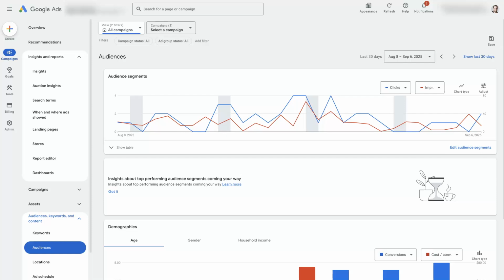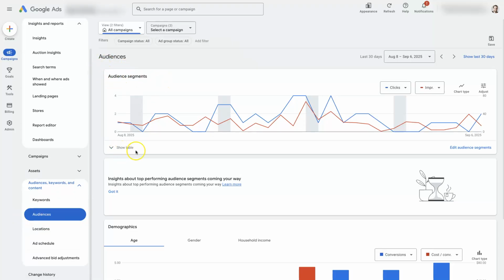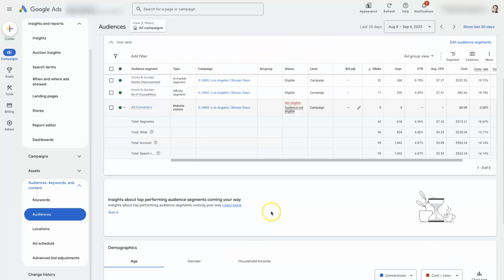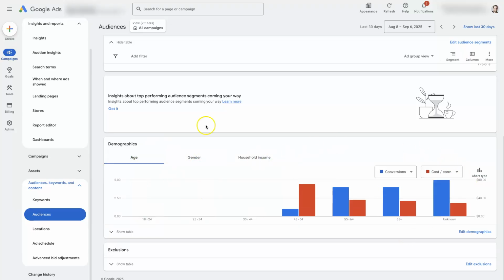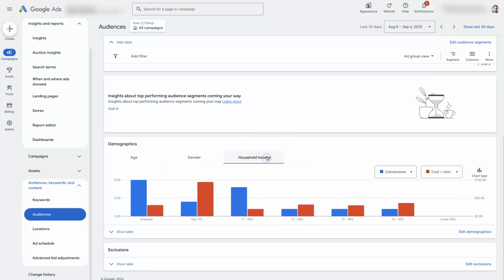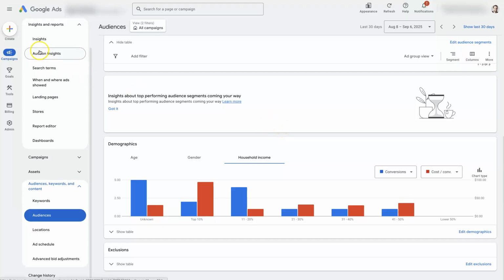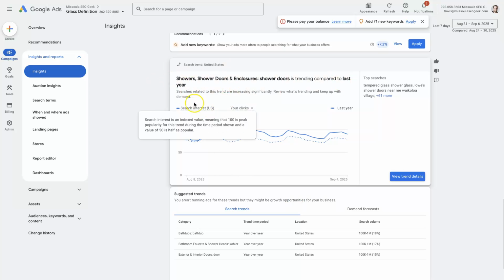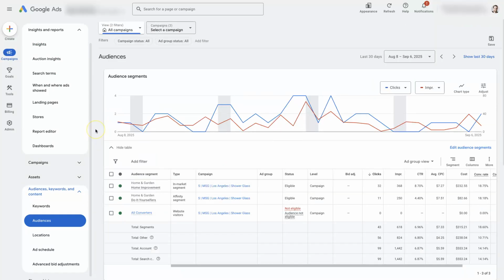How To Use The Audience Insights Report In Google Ads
Want to know how to use the Audience Insights report in Google Ads? Watch this video to learn more or reach out for help with Google Ads today ➡️

Welcome to another power-packed session, where we delve into the often-underutilized treasure trove of data known as the Audience Insights Report in Google Ads. Many marketers are scratching the surface of their potential, yet this tool is right there, ready to unveil the hidden secrets of your competitors' strategies! 🎯

In this video, we're dissecting the art and science of leveraging Audience Insights to not only enhance your campaigns but also to peek behind the curtain of your competitors' marketing maneuvers. Ever wondered why your competition always seems one step ahead? Well, the answer often lies in the granular data that's accessible through this fantastic feature of Google Ads.

We'll guide you through the process of pinpointing key demographic details and user interests that are crucial in crafting laser-focused ad strategies. Imagine understanding the age, gender, location, and even the buying behaviors of those who are already engaging with your competitors! This is not just theory; it's actionable intelligence. 🚀

Moreover, audience insights allow you to evaluate the effectiveness of your own ads in the greater competitive landscape. You'll learn how to identify patterns that indicate successful strategies and how to adapt those insights into your own campaigns, transforming your marketing approach from guesswork to precision tactics.

As we navigate through this process, we'll also spotlight real-life examples and case studies to illustrate the transformative effects these insights can have. By the end of this session, you'll have the tactical knowledge to optimize your campaigns, ultimately boosting your ROI and maximizing your market impact. 📈

Ready to leave your competitors in the dust? Check the links below for resources that will arm you with the tools and knowledge to master Google Ads. This is your chance to gain an edge and elevate your advertising game to new heights!